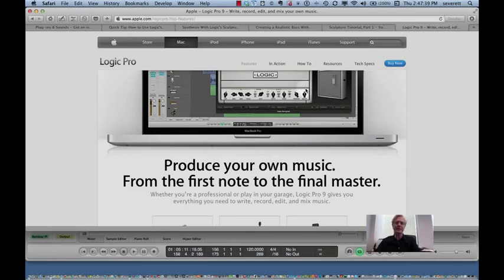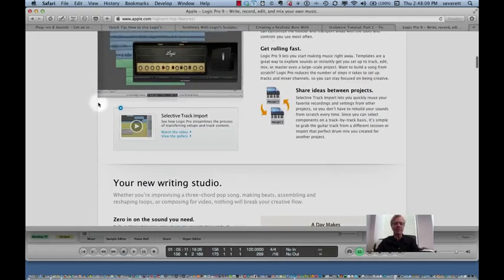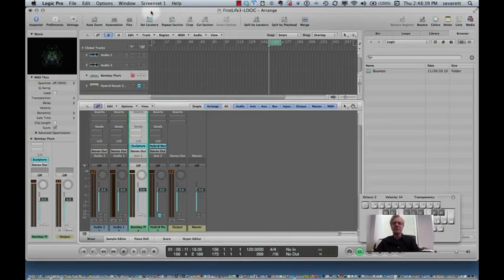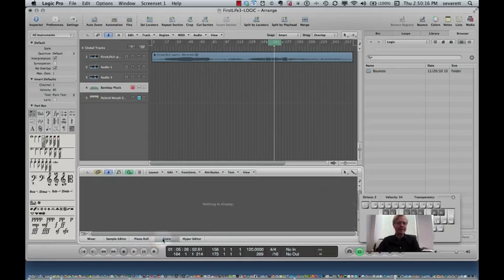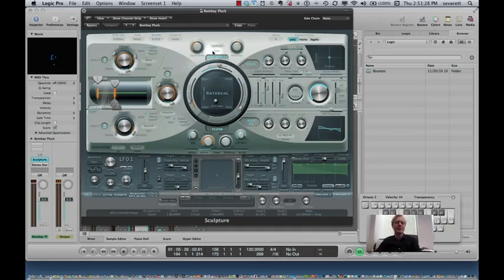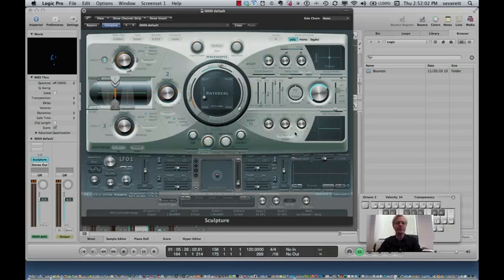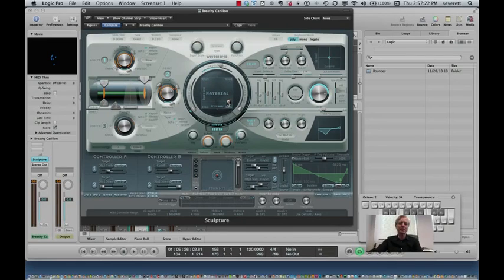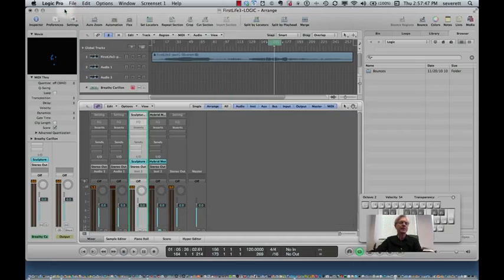6 4 Logic Pro 1135